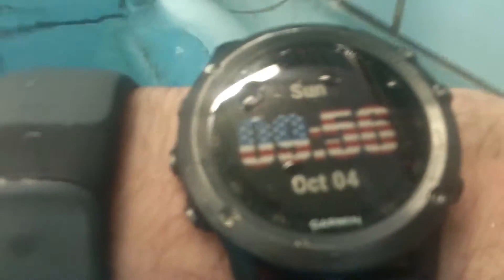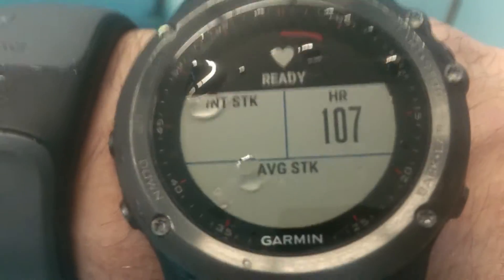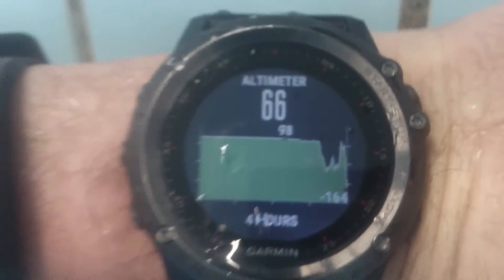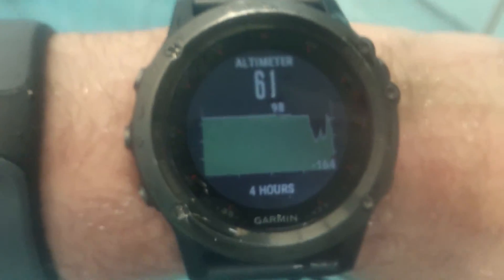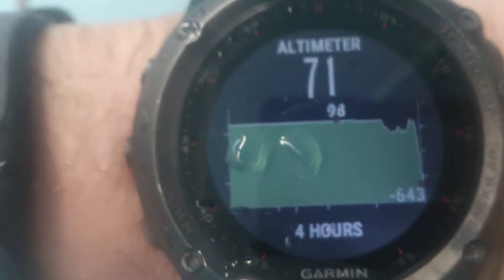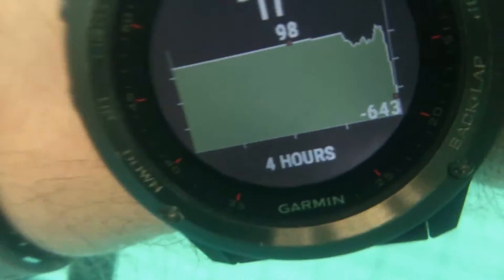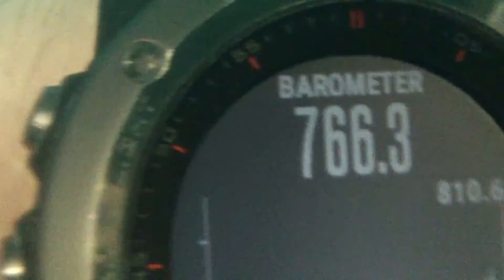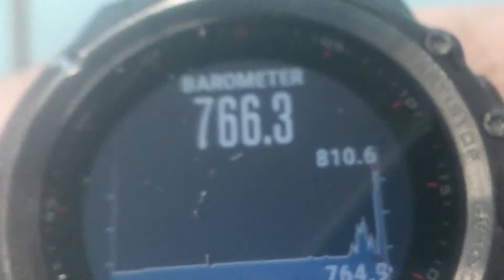Garmin Fenix 3 underwater demo or heart rate ANT+/bluetooth signal in the swimming pool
This recording demonstrate how Fenix 3 multisport watch and MIO Link heart rate sensor works under the

water. I tried to show these things:
- How open water activity works in the pool
- How heart rate data is transmitted in the water via ANT+/bluetooth protocol. It is clear that for a few

cm this signal goes well, when MIO Link HR monitor and Garmin Fenix 3 are on the same wrist
- How Fenix 3 backlight looks like in the water
- How HR changes when I start doing something :)
- How altimeter works under water. It does not make much sense but it is fun :)
- What does the barometer show at a depth of 1 meter

During this demo I dived to the depth 1-2 meters and maybe 3 meters when altimeter showed -643 meters.